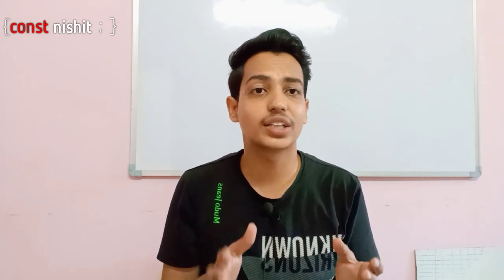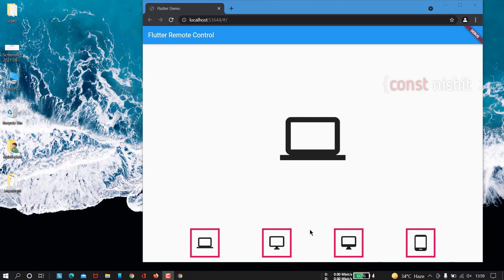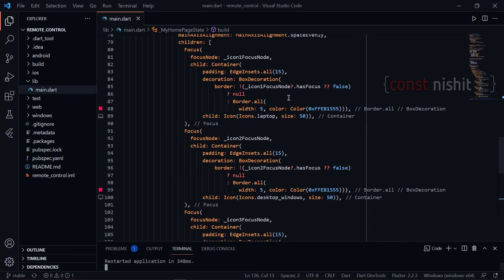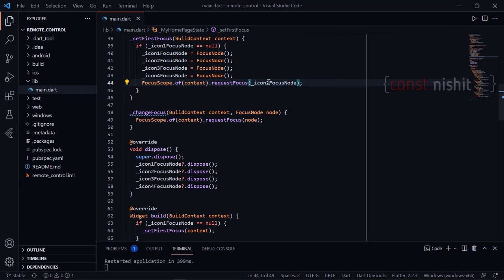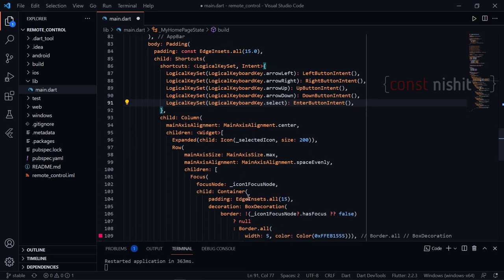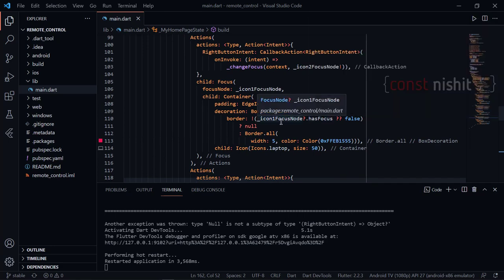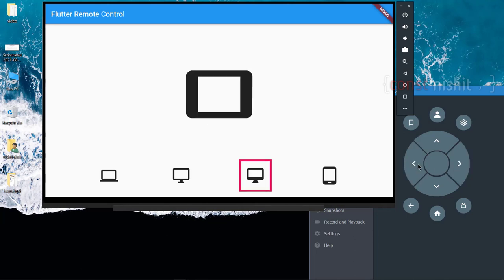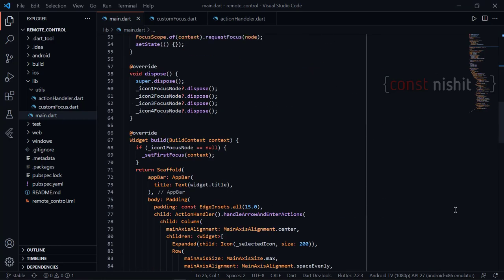Handle TV controls with Flutter | add remote button intents to handle remote button clicks.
This video demonstrates, how you can control and navigate focus over on-screen controls in TV app because TVs don't support gestures.
the app built in this video is made using flutter.
the app is the same as a normal android app built with flutter but to make it work on TV, there are 3 things in Flutter that need to be implemented additionally.
In this video, I've shown the use of
1. Actions
2. Shortcuts.
3. Focus
which already exists in flutter but is not used in every app.